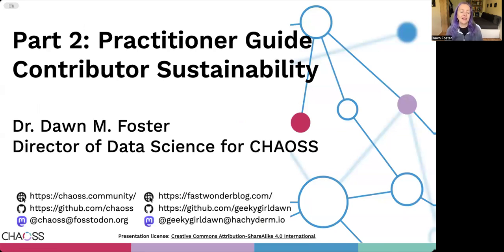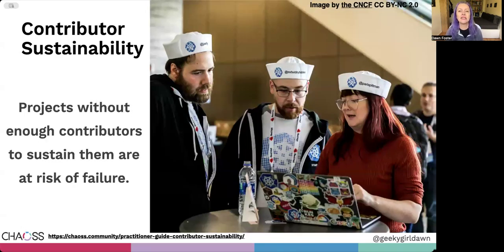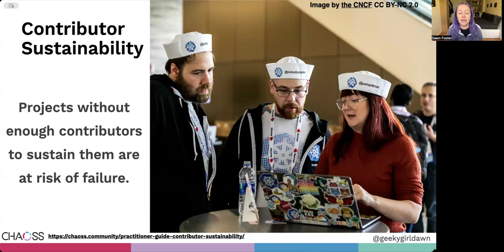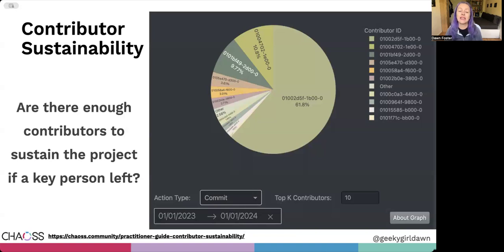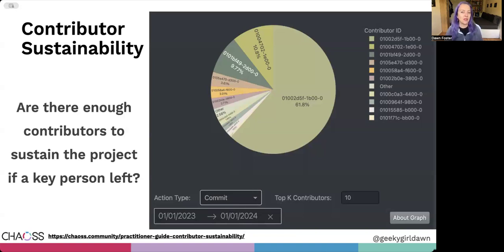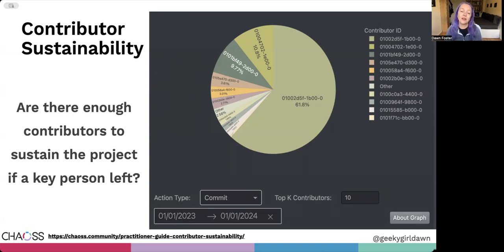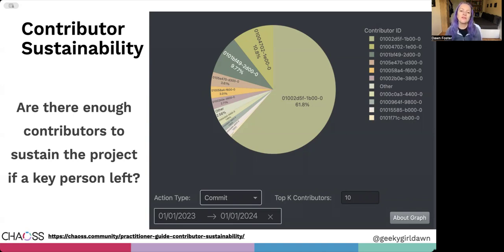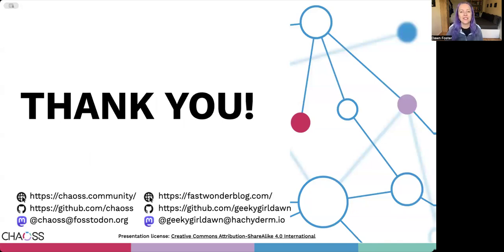Practitioner Guide - Contributor Sustainability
In this video, the CHAOSS Director of Data Science, Dr. Dawn Foster, gives a brief overview of the Practitioner Guide for defining, tracking, measuring, and improving Contributor Sustainability in your open source project. This Guide is part of a series of Practitioner Guides published by CHAOSS, and it is highly recommended that you first read the Introduction before proceeding.